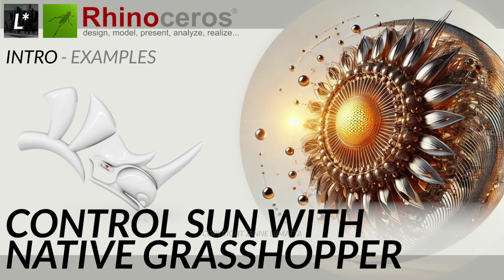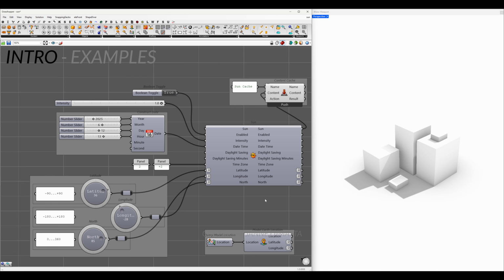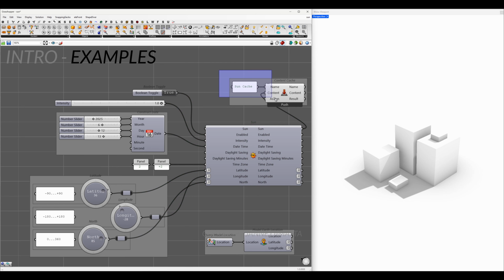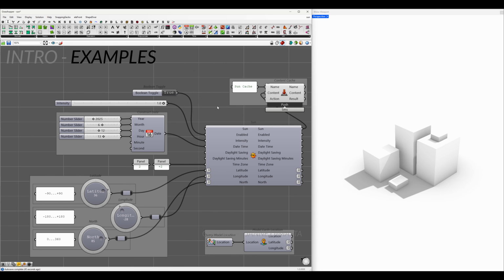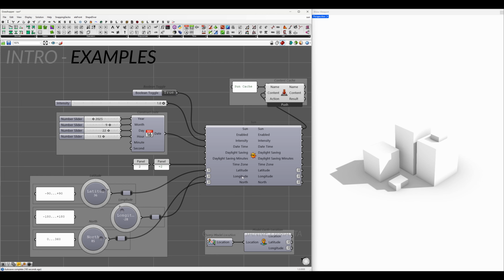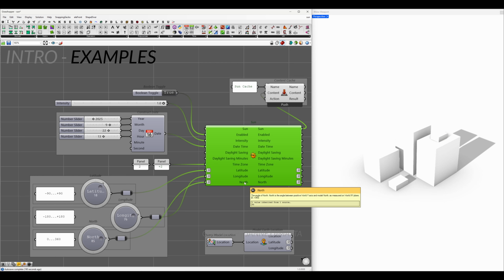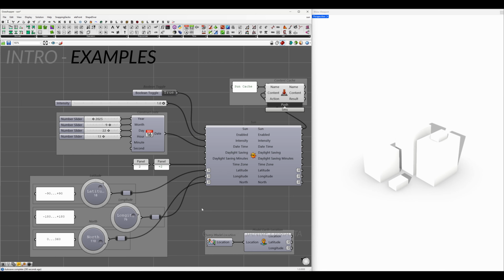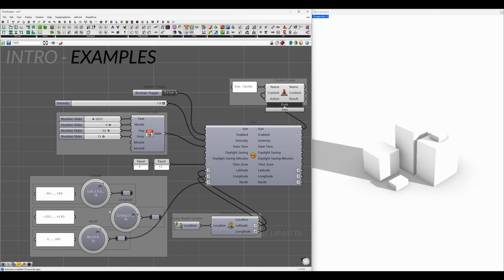Grasshopper Native Sun - Component explained - With examples - Grasshopper 1 - Rhino 8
You can now edit the sun natively with the Sun, a new Grasshopper 1 component in Rhino 8.